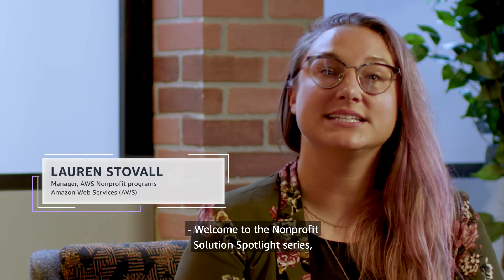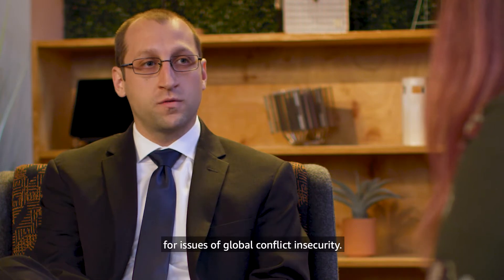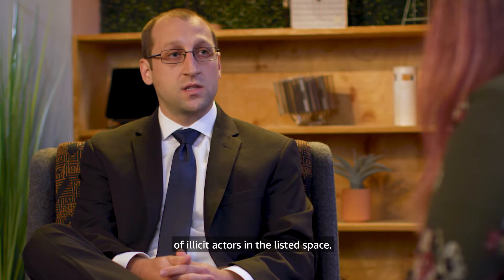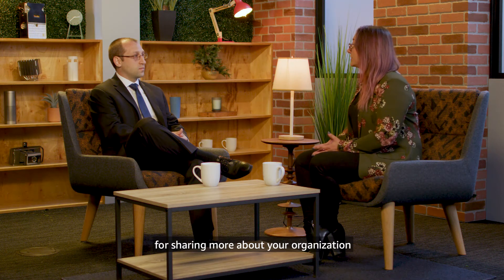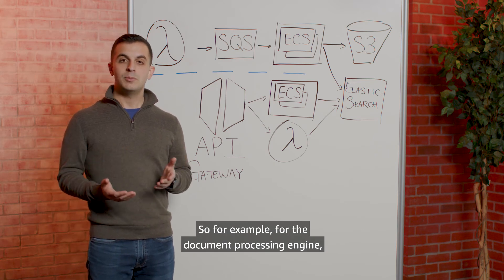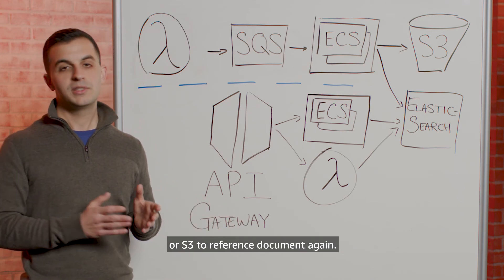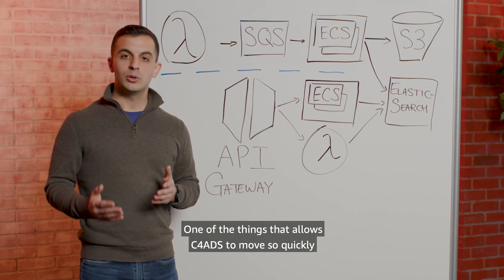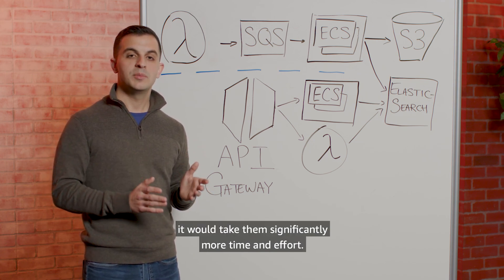How C4ADS collects information through AWS to track global conflict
Center For Advanced Defense (C4ADS) is a digital-age think tank that provides data-driven analysis and evidence-based reporting on global conflict and transnational security issues. Learn how C4ADS collects information from several sources and uses Amazon Web Services (AWS) to generate meaningful insight and track violent conflict.

C4ADS uses advanced AWS services like AWS Lambda, Amazon API Gateway, Amazon Cognito, Amazon Elastic Container Service (Amazon ECS), Amazon Simple Queue Service (SQS) , Amazon Elasticsearch Service , Amazon Simple Storage Service (S3) requiring zero server administration service. Allowing C4ADS to have a lean technical team dedicated to their mission, instead of administering servers. to learn how we enable organizations of all sizes to overcome barriers to technology adoption, while enhancing the scale, performance, and capabilities of mission operations.